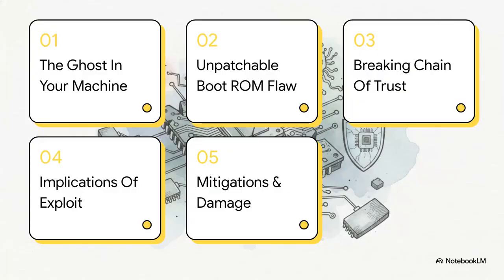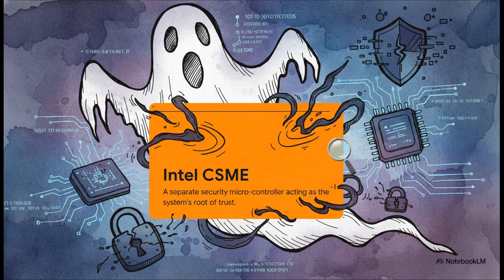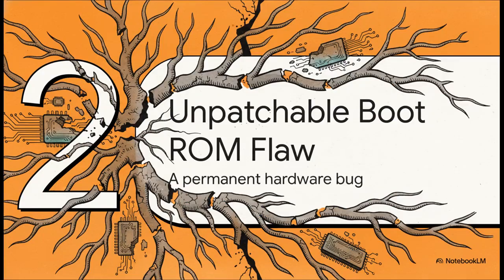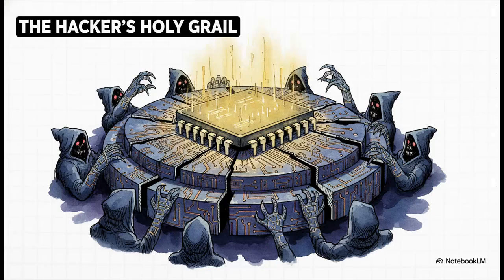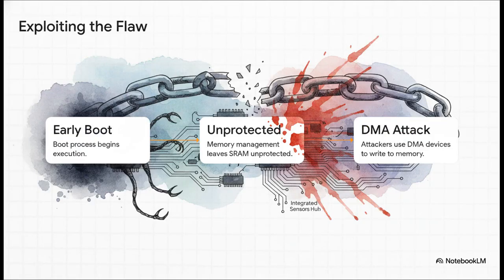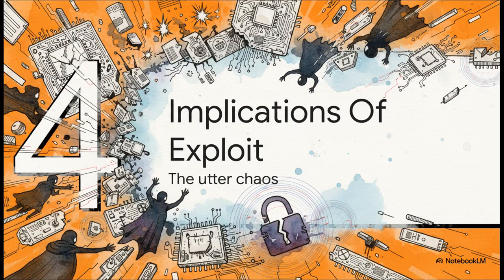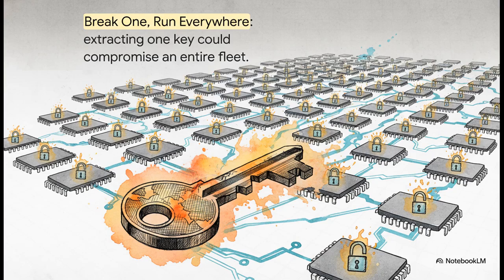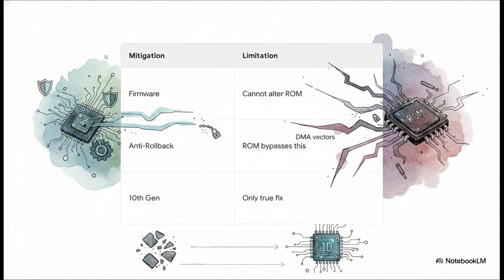Intel's Unpatchable Flaw | Why Your CPU Can't Be Fixed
Full Playlist is Welcome to this explainer, diving straight into a critical hardware security flaw: the Intel Management Engine, also known as CSME. This video highlights crucial aspects of cyber security and information security, demonstrating how a fundamental vulnerability in the CPU can compromise computer security even in modern systems. VOLLC Virtualization Options LLC - A Colorado-based Research, Education, and Advisory Organization